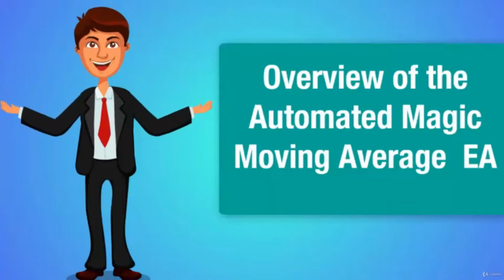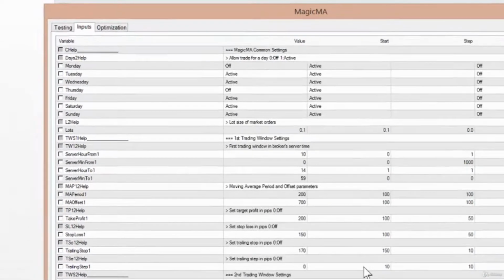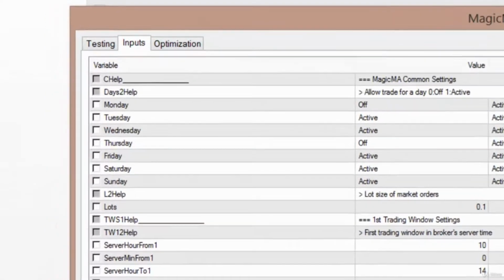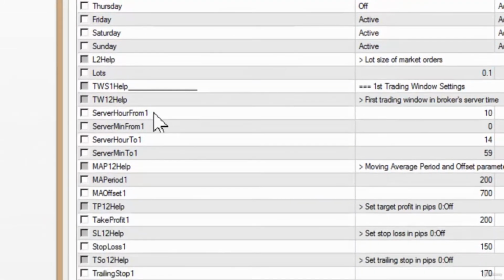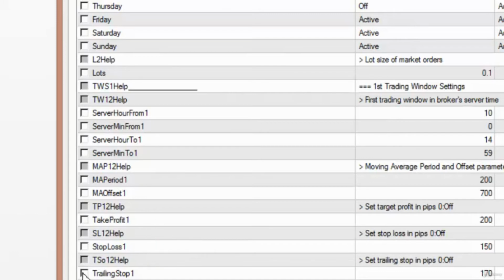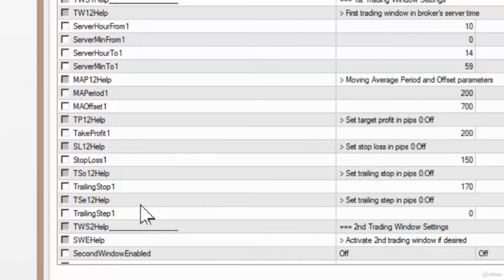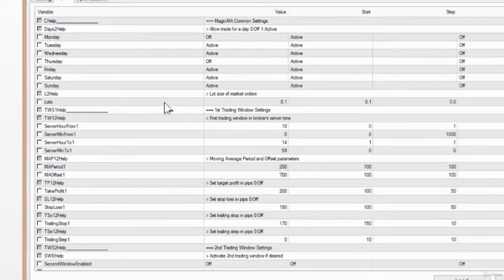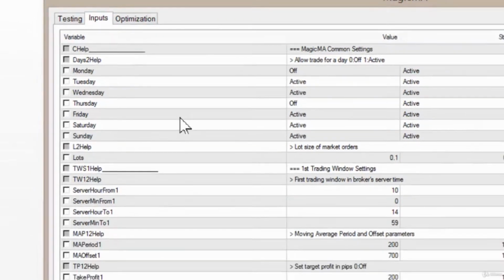Overview of the Magic Moving Average automated